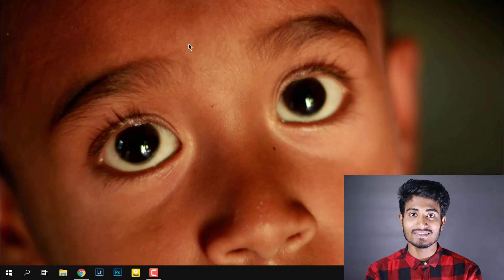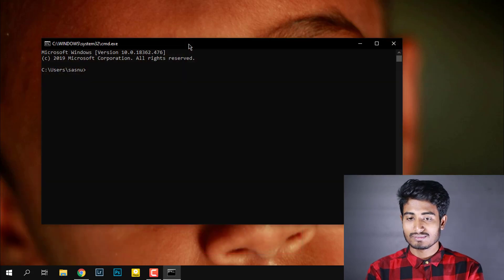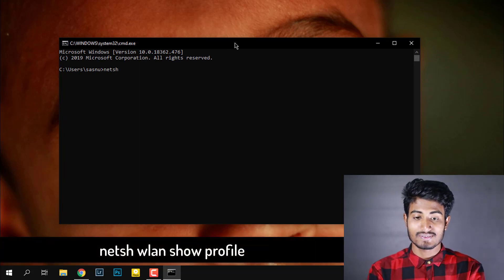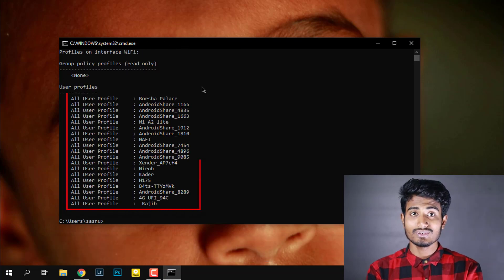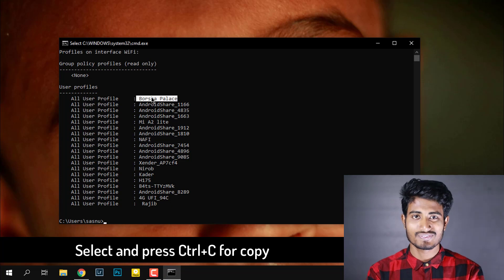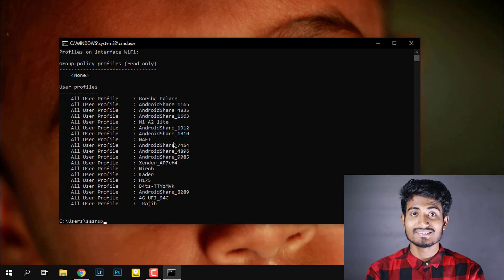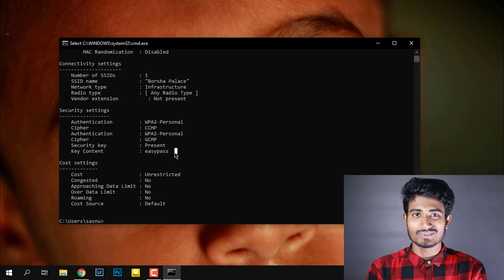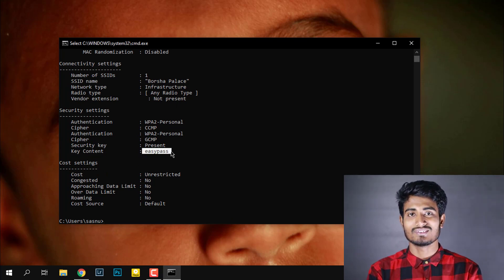Find Saved Wifi Password in 30 Seconds Using CMD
In this video, I'm showing to you how can you hack anyone's wifi password using the command prompt.